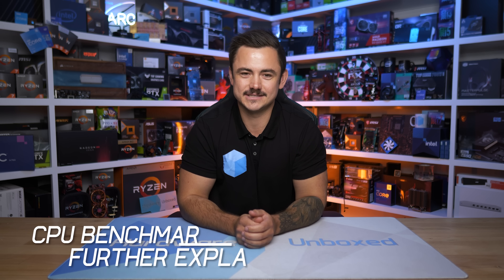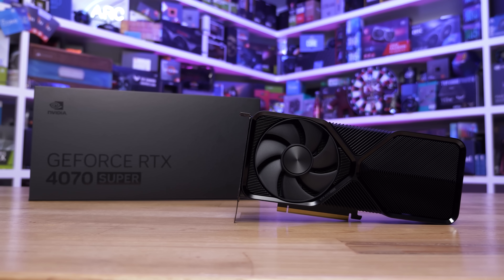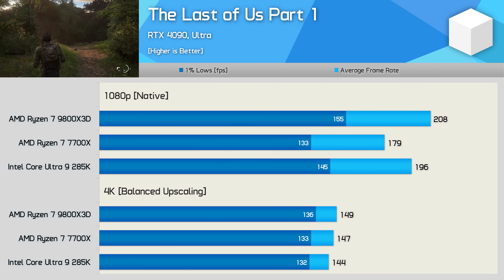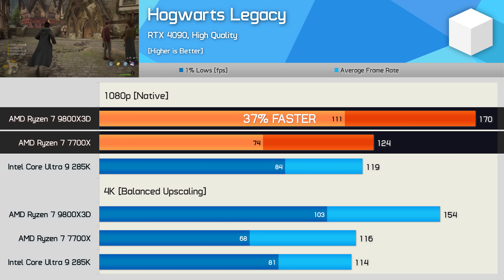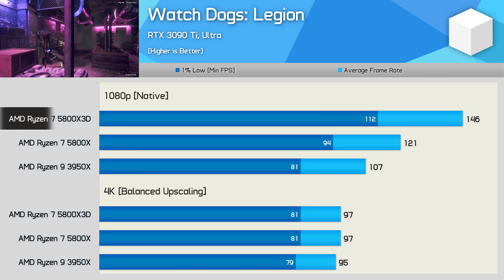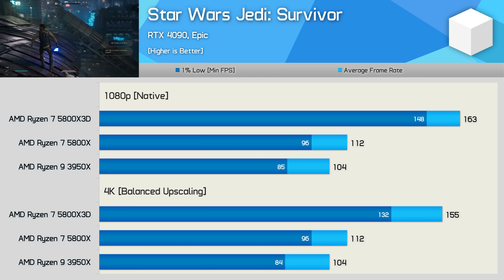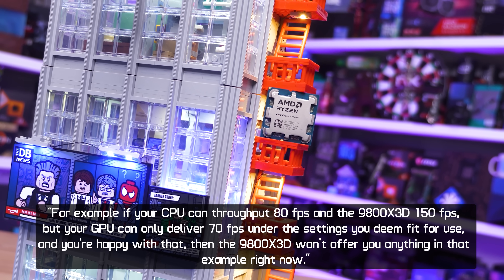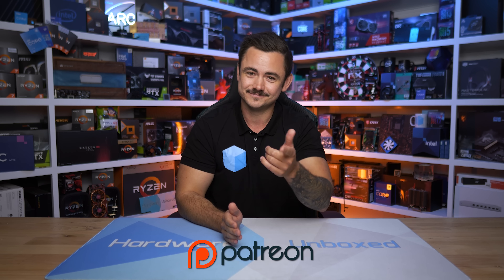CPU Reviews, How Gamers Are Getting It Wrong (Short Version)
See MSI GeForce RTX 4070 SUPER 12G GAMING SLIM WUKONG Graphics Card

Buy relevant products from Amazon, Newegg and others below:
AMD Ryzen 7 9800X3D
AMD Ryzen 9 9900X
AMD Ryzen 9 9950X
Intel Core Ultra 9 285K
Intel Core Ultra 7 265K
Intel Core Ultra 5 245K
Intel Core i9-14900K

These videos all explain why CPU limited CPU benchmarking is the only way:

Video Index
00:00 - Welcome to Hardware Unboxed
00:50 - Ad Spot
01:42 - Balin wants to clear things up
03:17 - Star Wars: Jedi Survivor [current CPUs]
04:35 - The Last of Us Part I [current CPUs]
05:45 - Hogwarts Legacy [current CPUs]
07:21 - Watch Dogs Legion [RTX 3090Ti, 4K Native]
08:20 - Starfield [2022 CPUs]
09:03 - Warhammer 40,000 Space Marine 2 [2022 CPUs]
09:42 - Star Wars Jedi Survivor [2022 CPUs]
10:17 - 3 Game Average + 4K Native Result
10:49 - Conclusion + Final Thoughts

Ryzen 7 9800X3D, Really Faster For Real-World 4K Gaming?